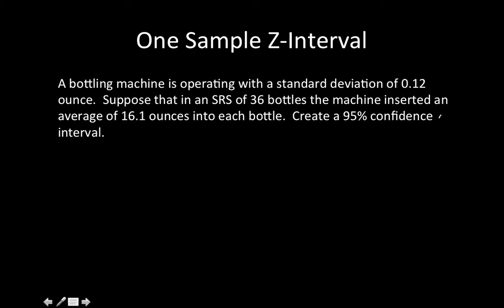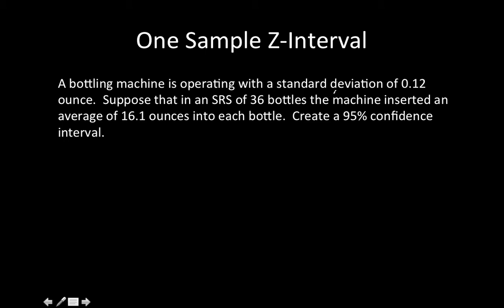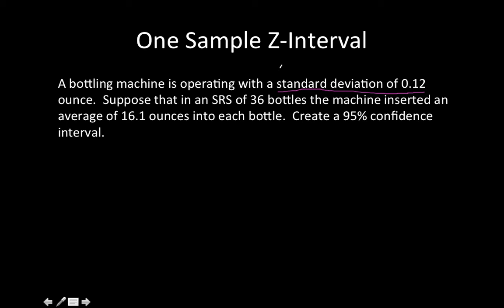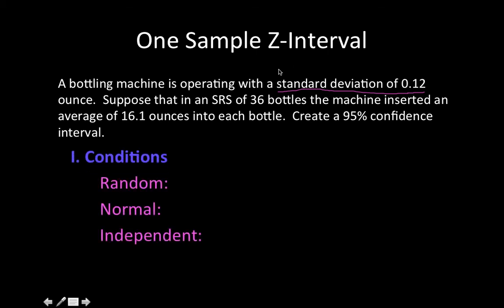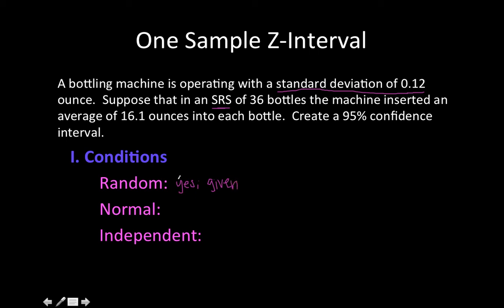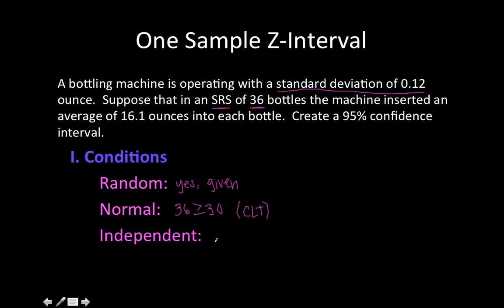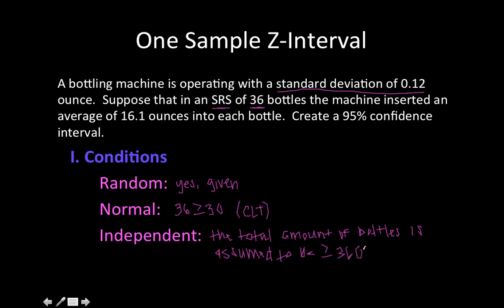Chapter 13: One Sample Z-Interval (Part I)